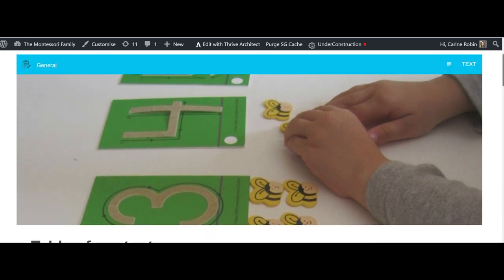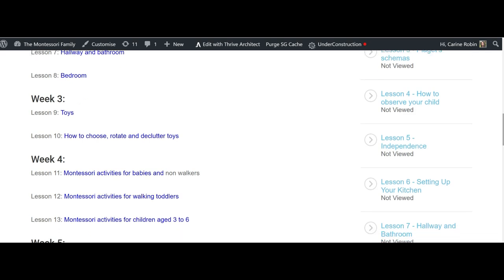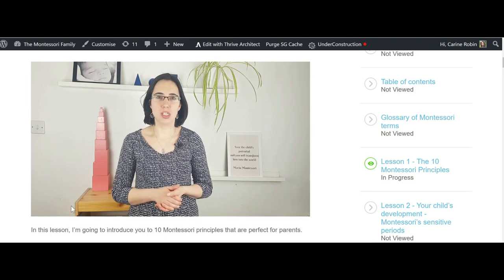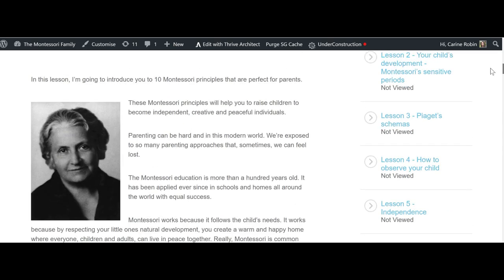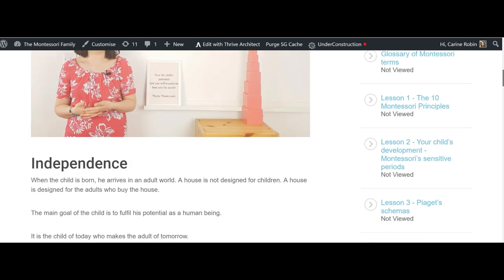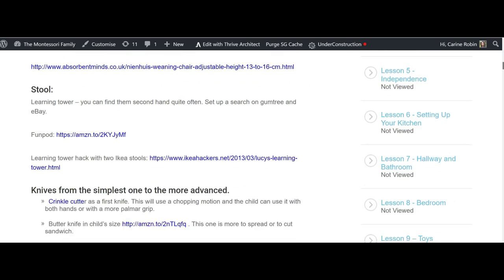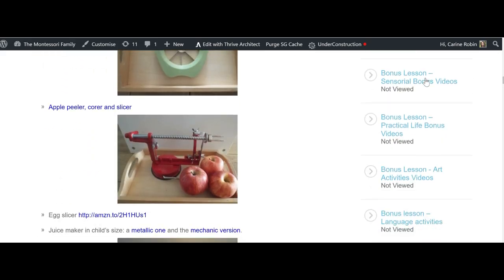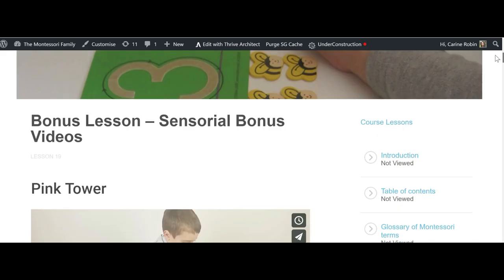Sneak peek into the Montessori Parenting Online Course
Have you just discovered Montessori, but don’t know where to start?

Or do you already have some knowledge about Montessori, but feel overwhelmed?

Maybe you’re a busy parent and don’t have the time or energy to search through books, blogs and social media.

I can help you simplify and demystify the Montessori method.

Montessori is a philosophy, a way of life!

You will learn the core principles of the Montessori method and how you can easily integrate them into your parenting.

I will help you re-design your home, room by room, to foster your child’s independence and creativity.

I will help you choose Montessori materials and toys, or follow the method with cheaper alternatives.

I believe implementing Montessori at home is the best way to raise happy, self-motivated and confident children.